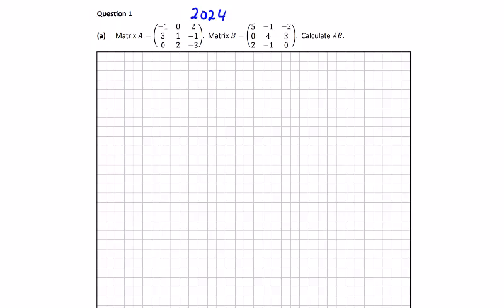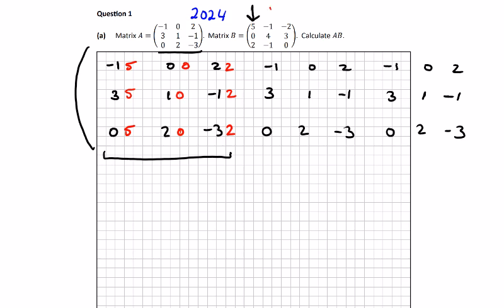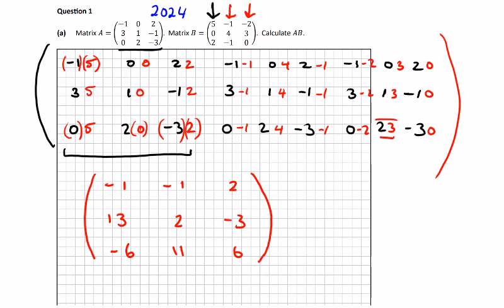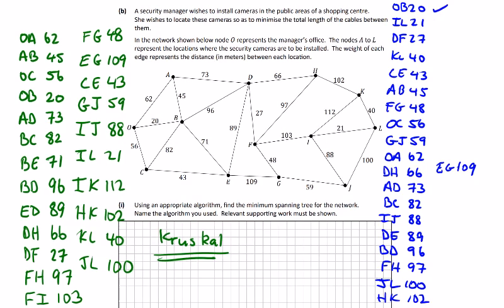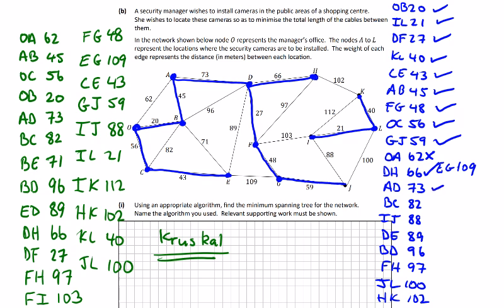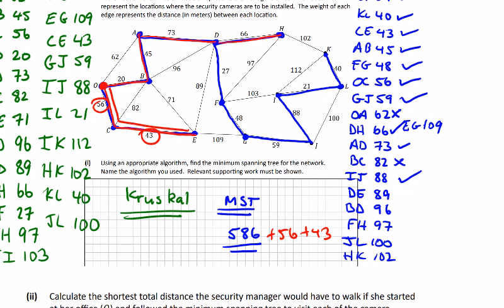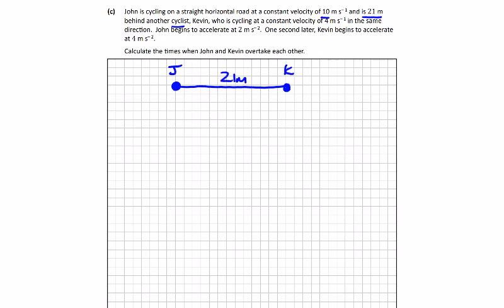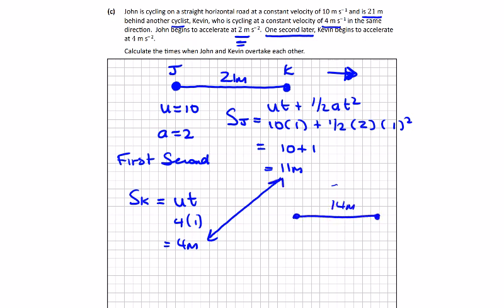2024 AM LCHL Q1